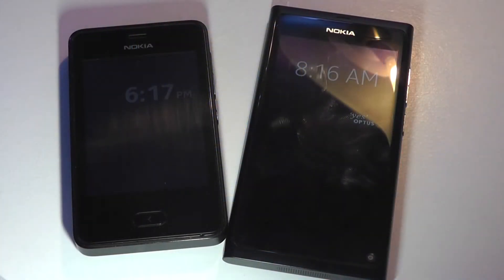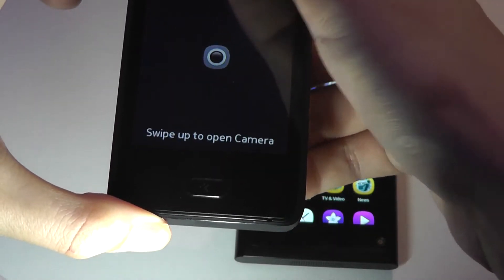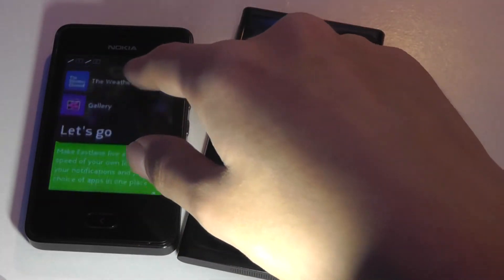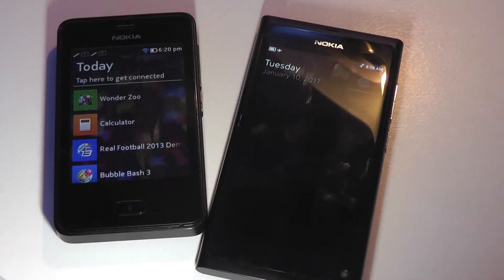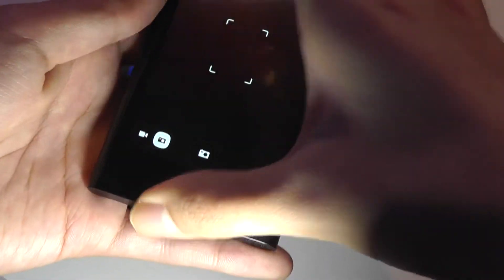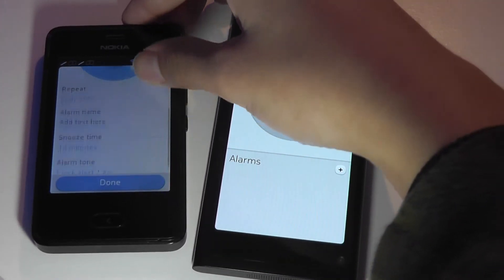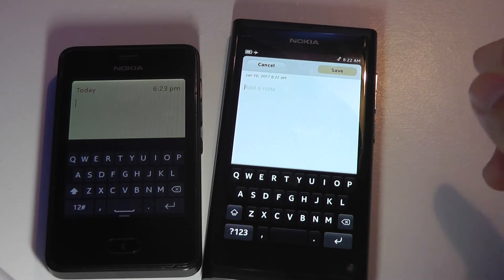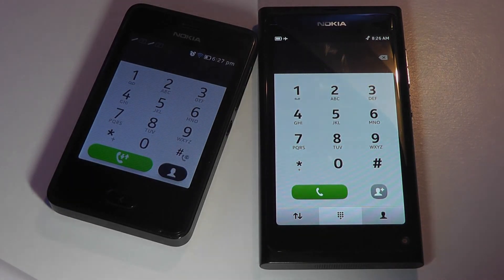Comparison: Asha OS versus MeeGo OS (Nokia 501 vs. N9)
We examine the striking similarities amid Asha OS and MeeGo.

Details:
The Nokia Asha platform is a mobile operating system (OS) and computing platform designed for low-end borderline smartphones, based on software from Smarterphone which was acquired by Nokia. The platform inherits UI similarities from Symbian, Maemo and MeeGo, and replaces Series 40 on Nokia's low-end devices.The user interface design team was headed by Peter Skillman, who had worked previously on webOS and the design of MeeGo for the Nokia N9.

MeeGo was a Linux distribution hosted by the Linux Foundation, using source code from the operating systems Moblin (produced by Intel) and Maemo (produced by Nokia). Primarily targeted at mobile devices and information appliances in the consumer electronics market, MeeGo was designed to act as an operating system for hardware platforms such as netbooks, entry-level desktops, nettops, tablet computers, mobile computing and communications devices, in-vehicle infotainment devices, SmartTV / ConnectedTV, IPTV-boxes, smart phones, and other embedded systems.